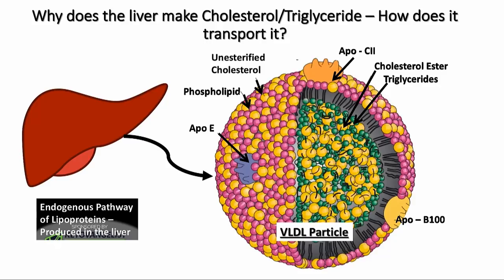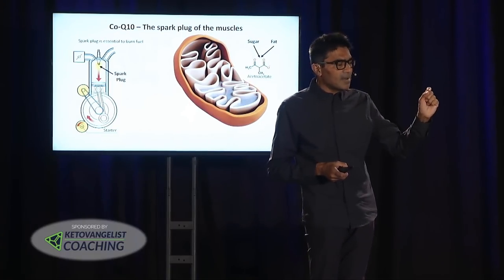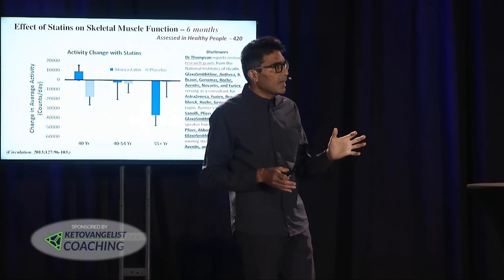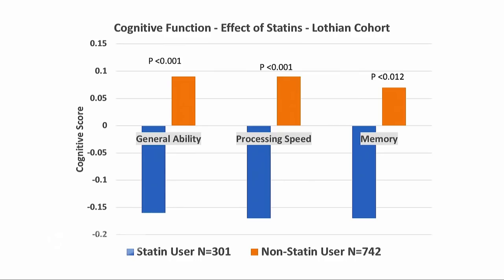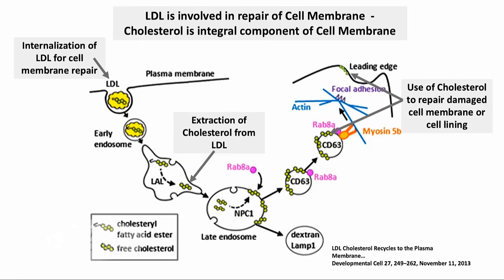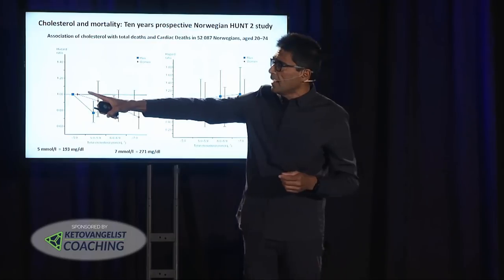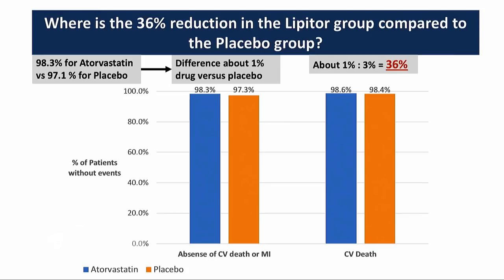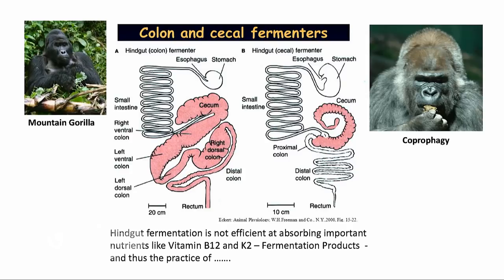Keto Con Presentation on Functions of Cholesterol and LDL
LCHF diets
Lipid Quality
Cholesterol
LDL
LDL and Cognition
Statin Side effects.